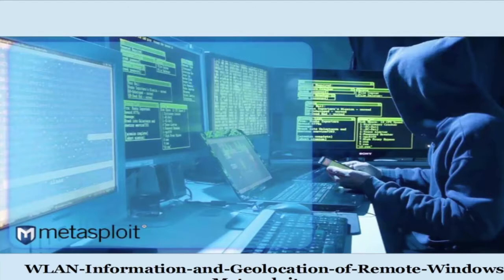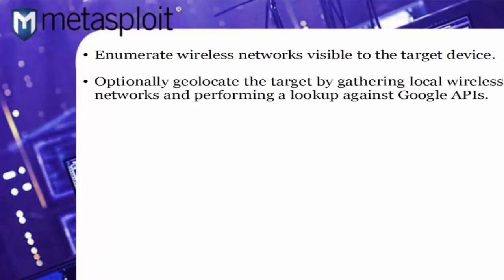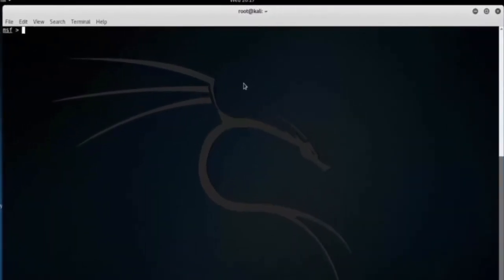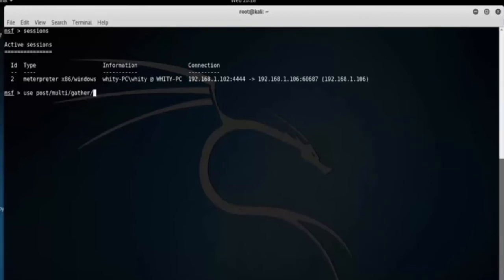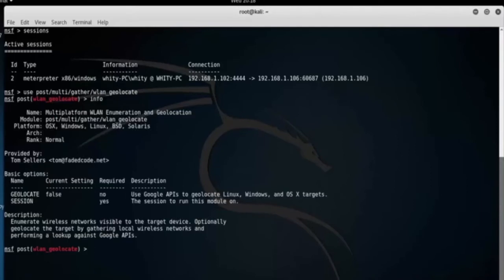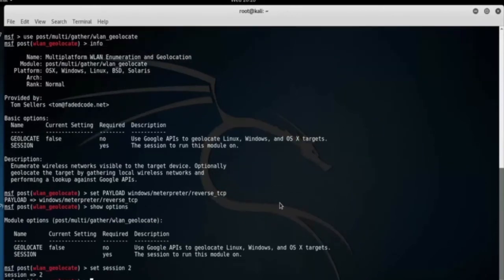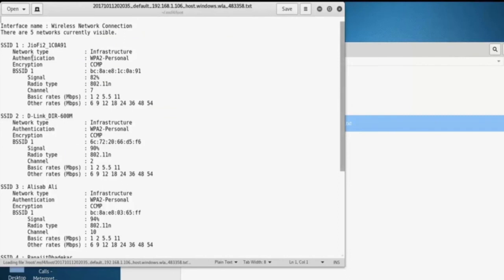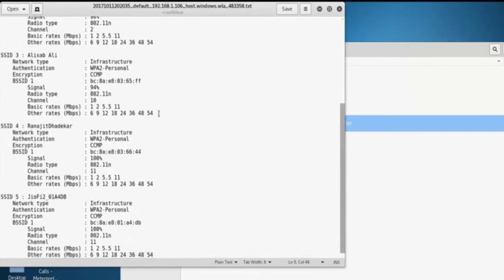Master in Hacking with Metasploit #95 WLAN Information and Geolocation of Remote Windows